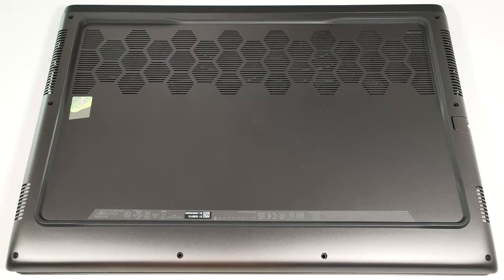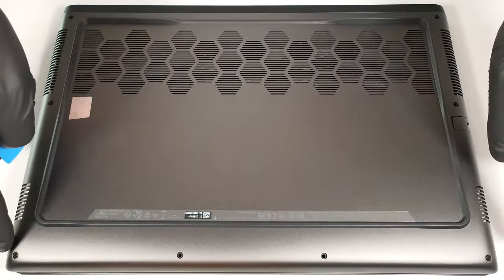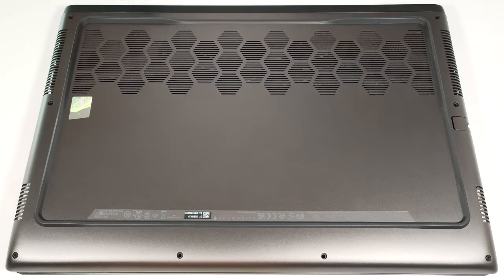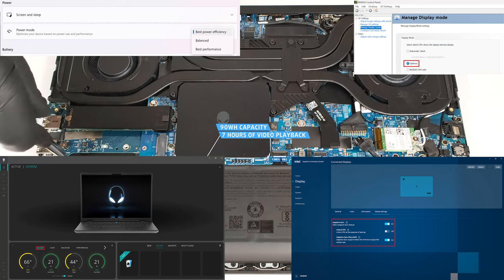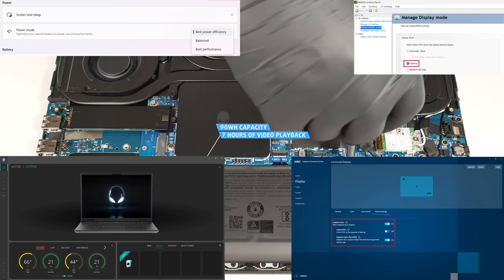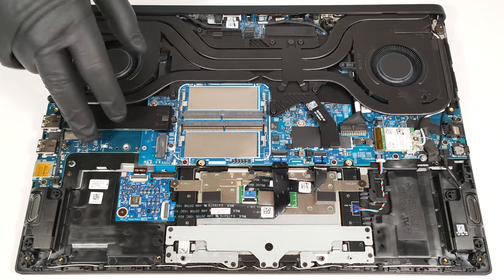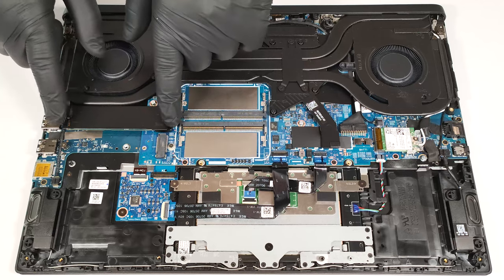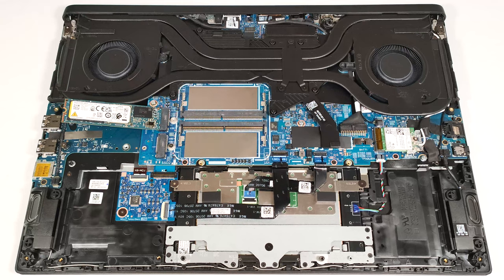🛠️ How to open Alienware m16 R2 - disassembly and upgrade options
✅  LaptopMedia.com